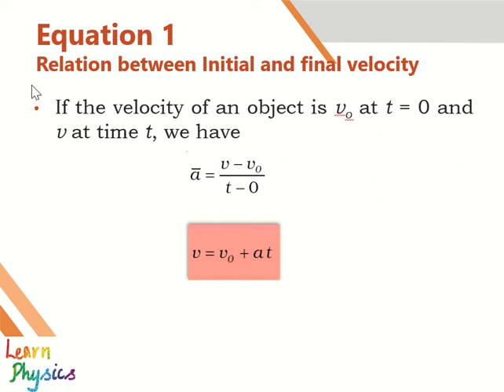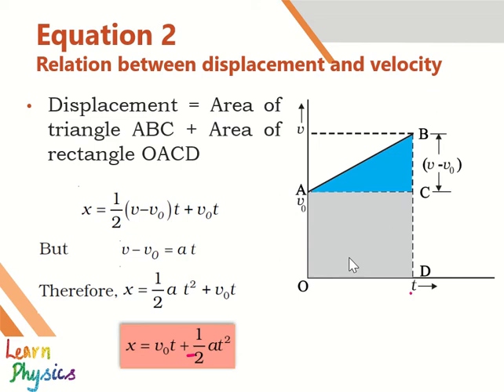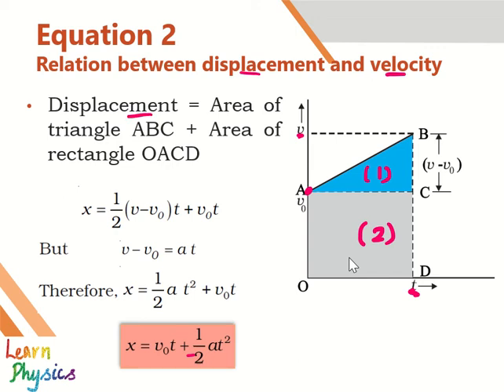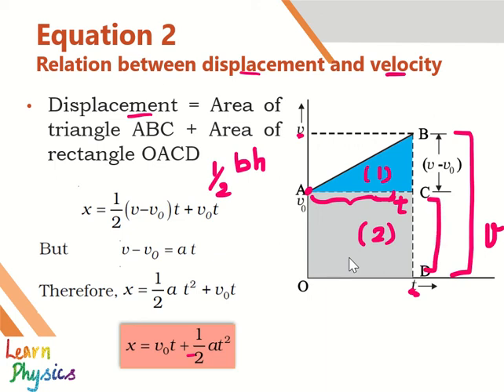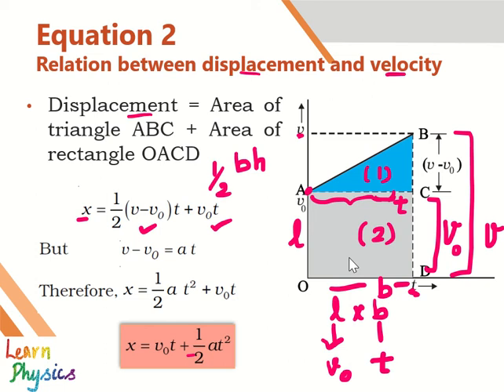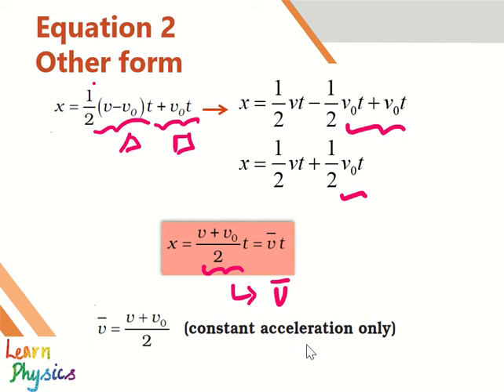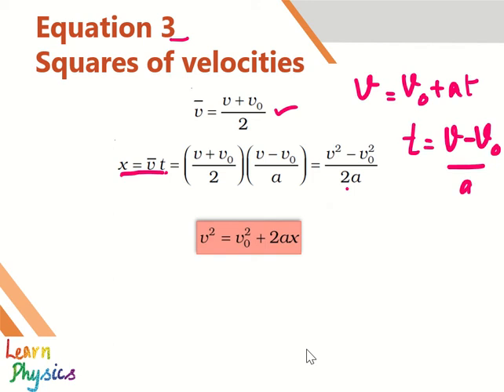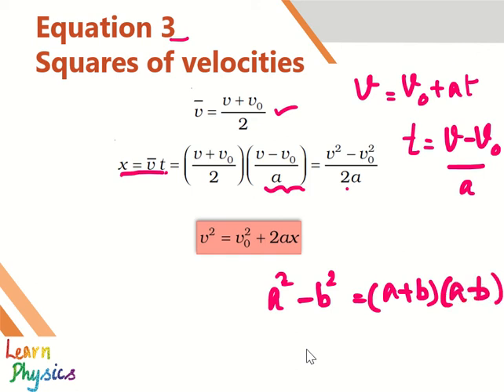Derivation of 3 kinematic equations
Three kinematic equations are derived in this video.